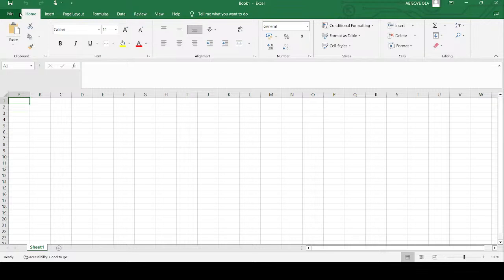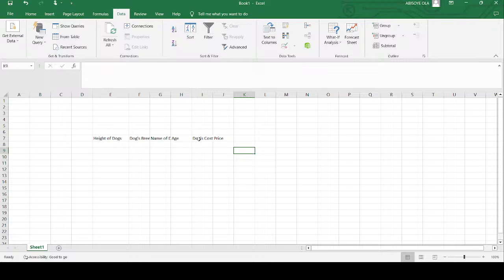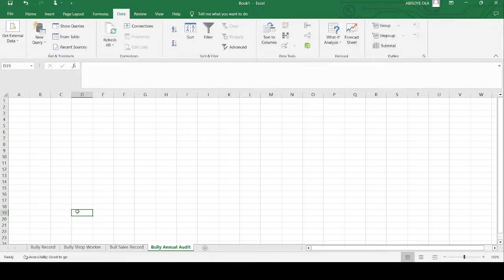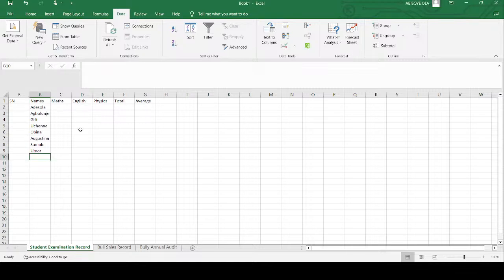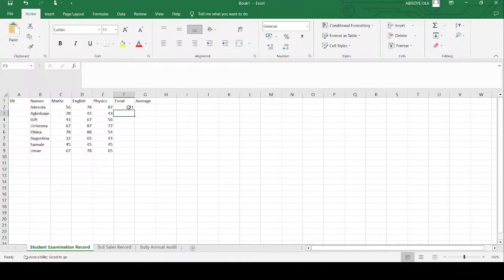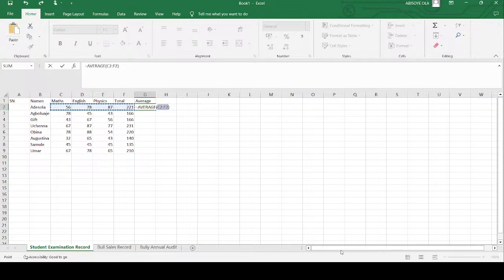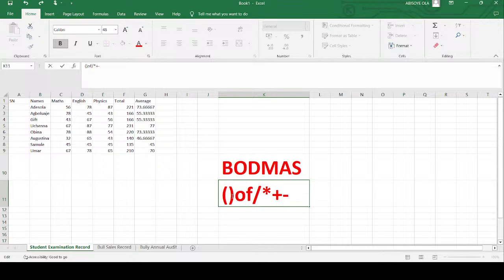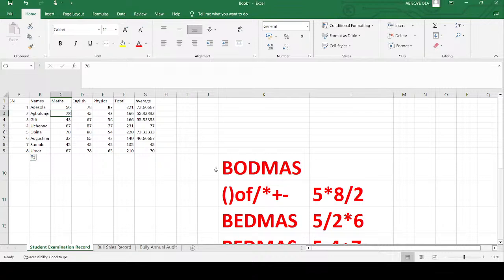DRiXEL Academy Live Stream on Data Science